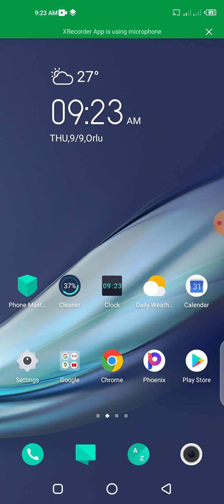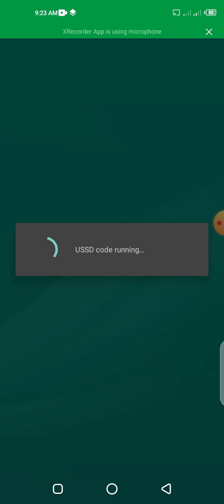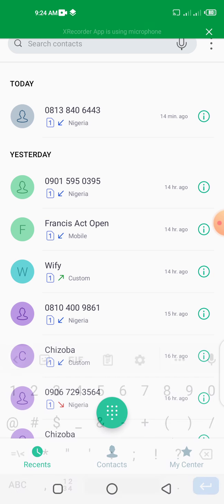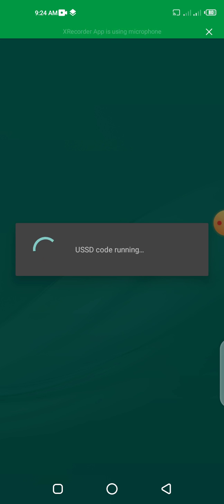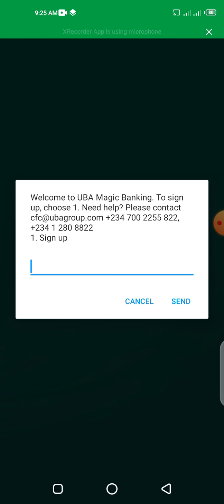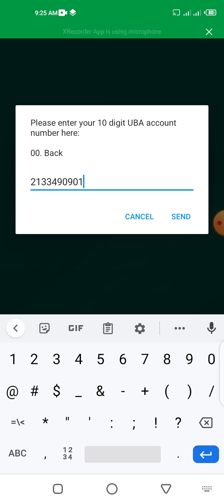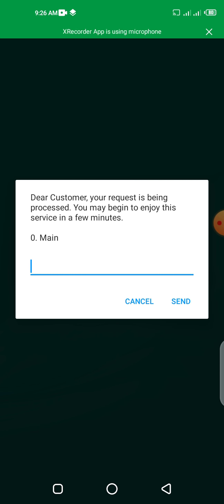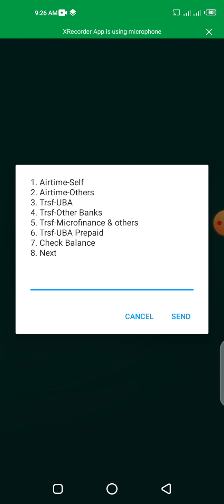Bank ussd code activation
The video is all about showing you how to activate your bank ussd code by yourself.